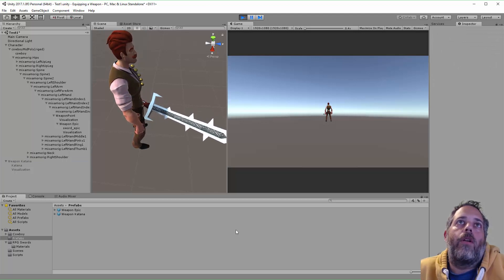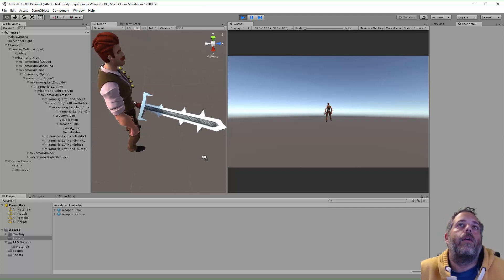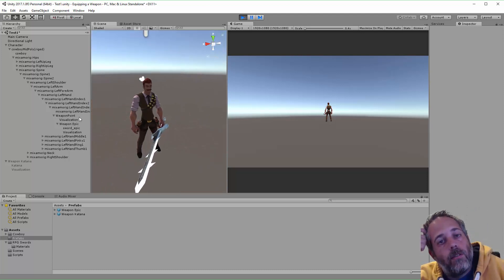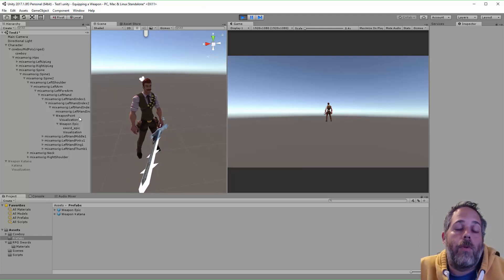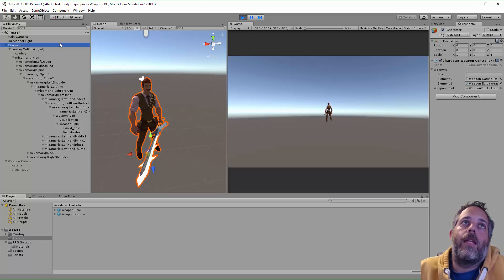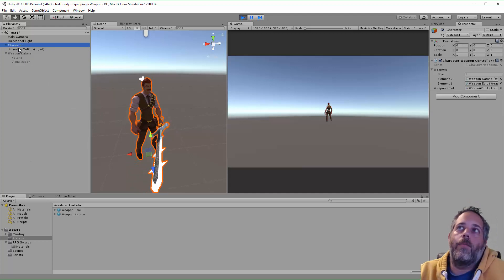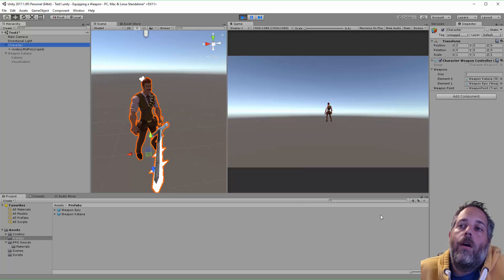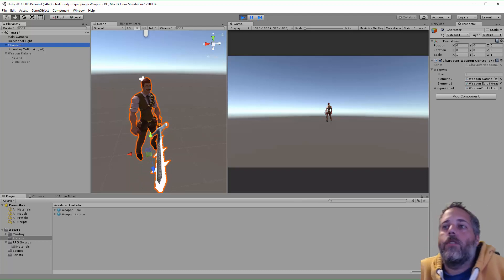Unity3D Architecture - Where should I put my components? (and a little Weapon Swapping)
Just me talking about Unity3D architecture.. where to put components, aka why to not put them deep in the hierarchy..  This is all my opinion based on experience working on a bunch of different projects.. and a bit of rambling about problems I've seen come from architectural issues..